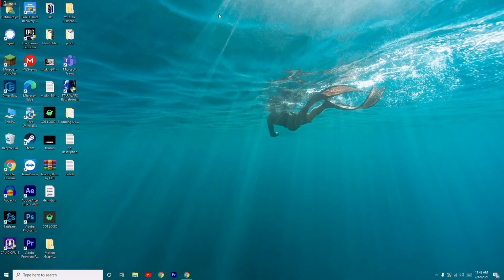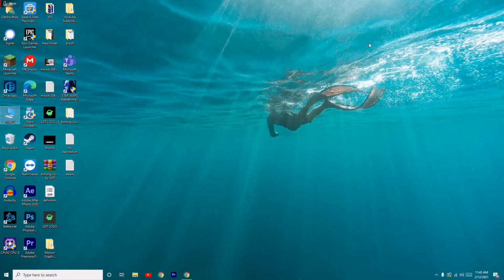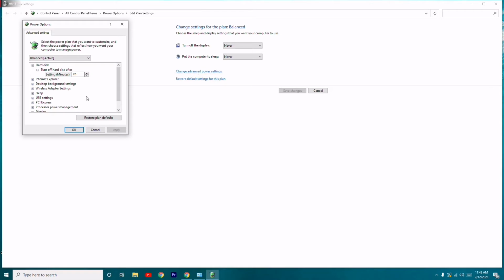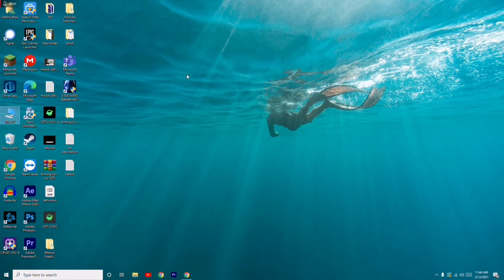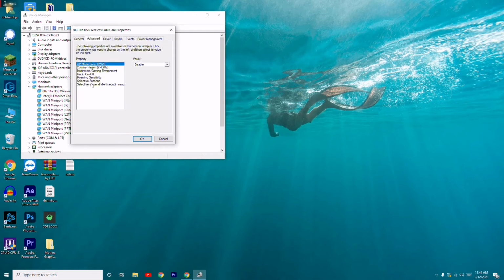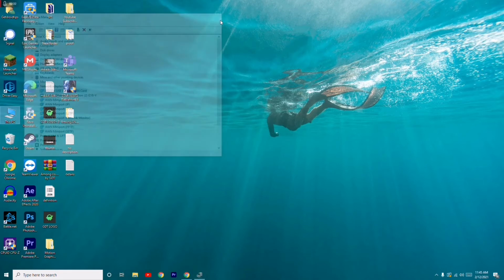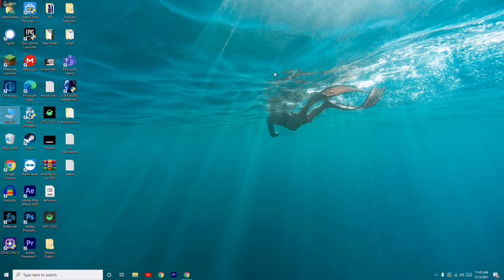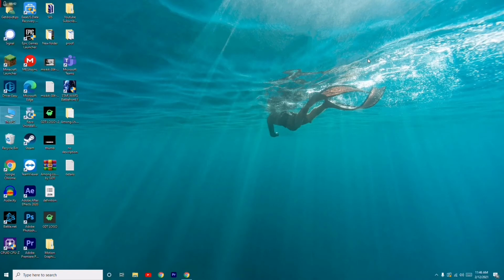How to Fix Wi-Fi Range issues on Windows 10- New Method 2021